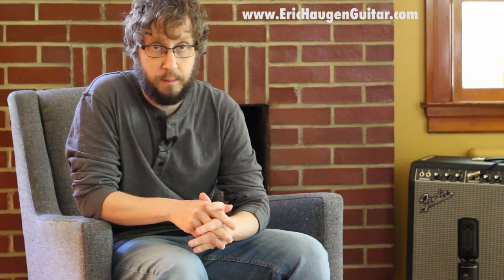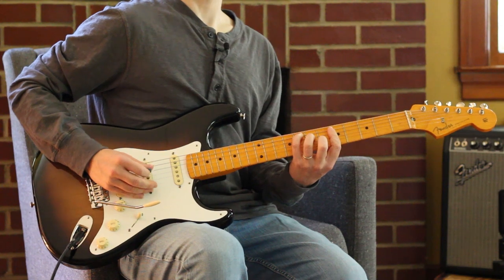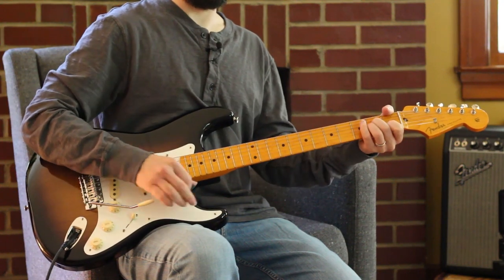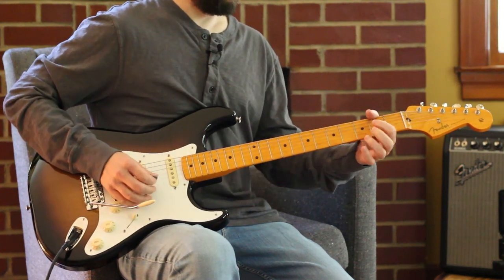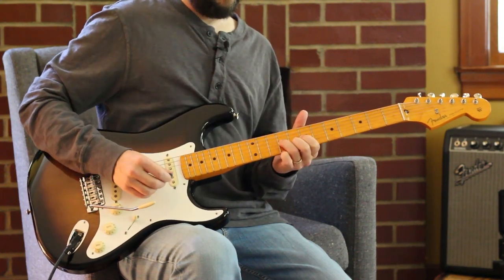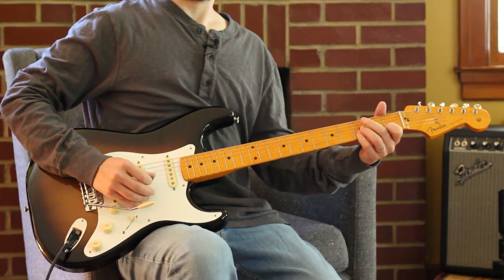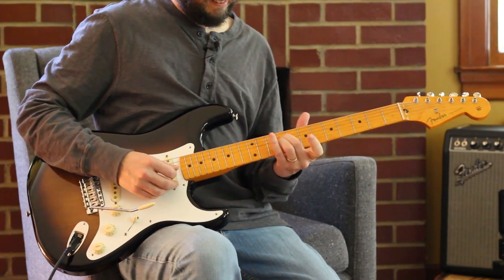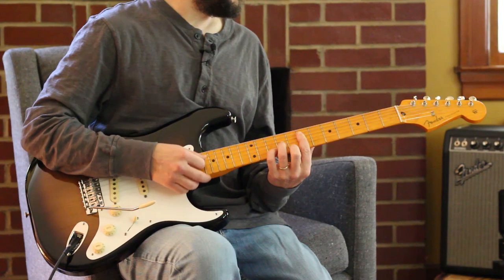Bob Dylan's "Señor (Tales of Yankee Power)": Guitar Noir Arrangement & Lesson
Speed is the enemy of articulation. Slow it down, and all this other stuff comes to life. All the nuance, all the personality, the melody, the harmony, the pathos.

Sound Tools Used in This Vid:
2018 Fender Classic 50s Lacquer Stratocaster